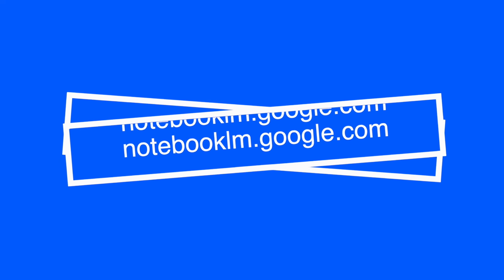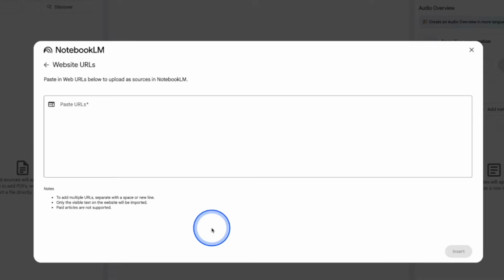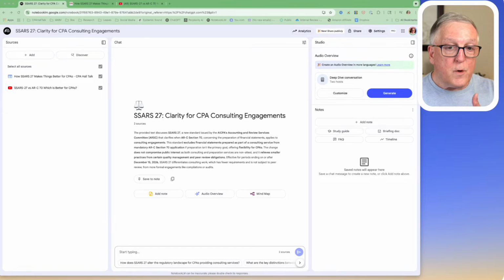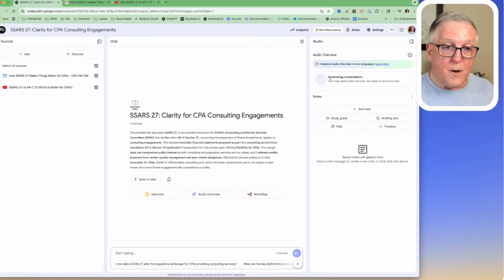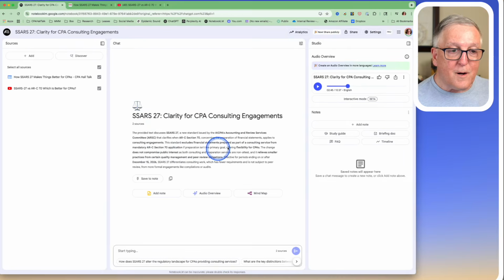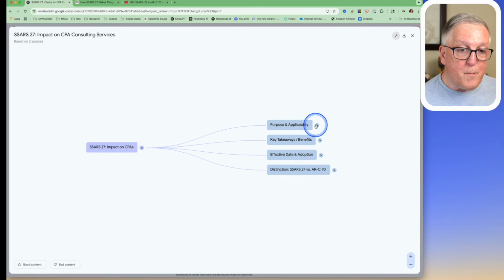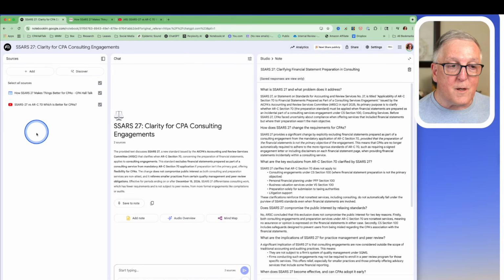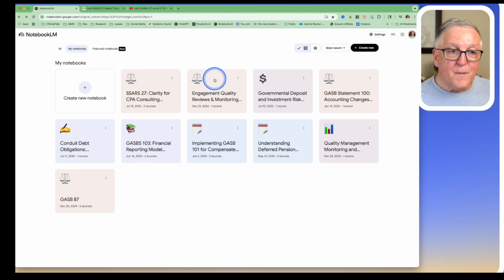Struggling With CPA Topics? Try This Easy Tool!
This video shows you how to use NotebookLM as a CPA or an accountant. You can learn about any topic by creating podcast, FAQs, study guides, and mindmaps. You can use this app on your desktop or your phone.

0:00 Introduction
0:41 NotebookLM
1:00 Creating a notebook
3:15 Creating a podcast about your topic
4:20 NotebookLM on iPhone
5:43 Interactive mode
6:45 Study guide, FAQ, mindmap
8:00 Source documents (GIGO)
9:10 Share your notebook
9:24 Pro vs. free versions
10:00 Summary